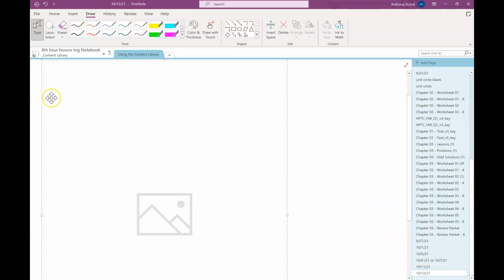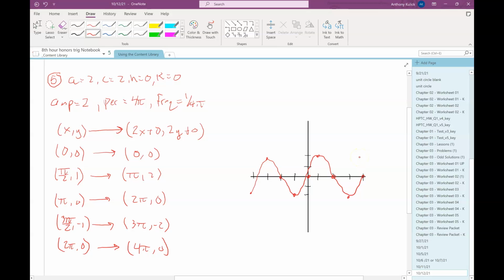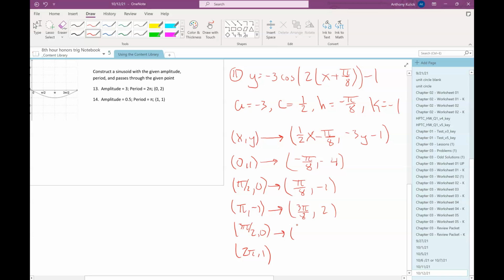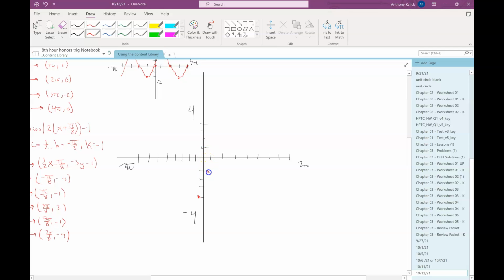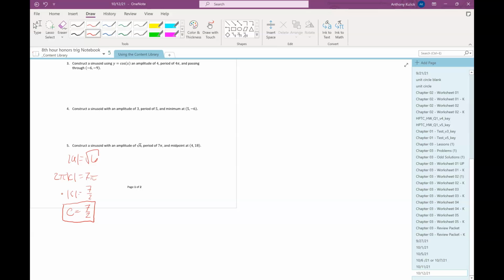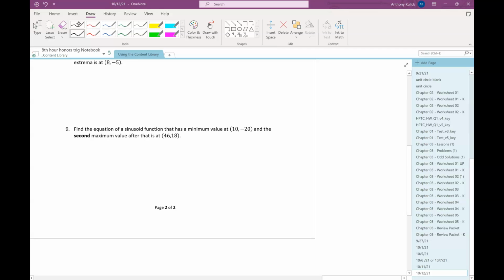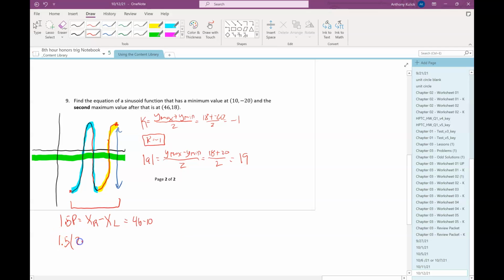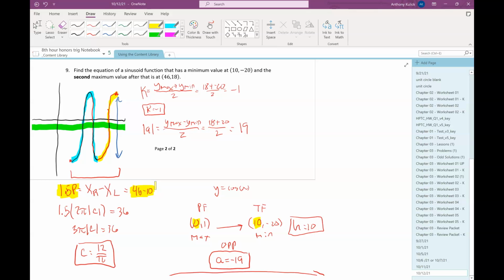10/12/21 HTPC - 8th hour